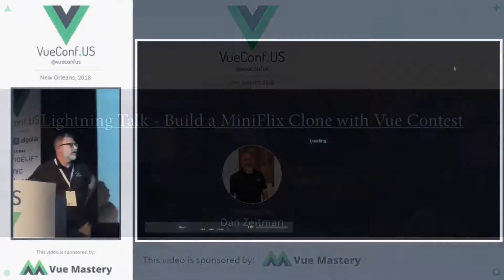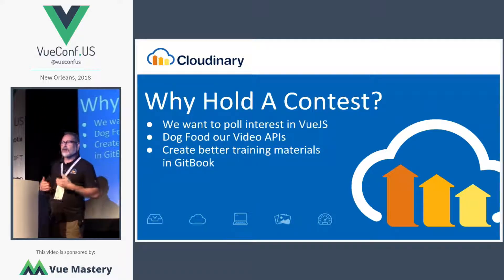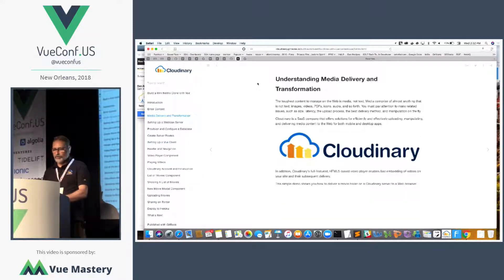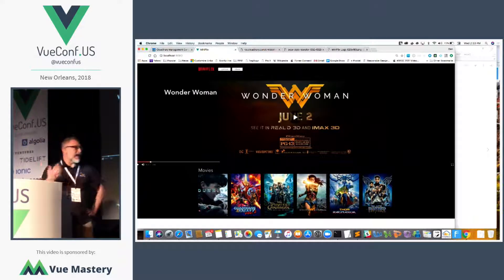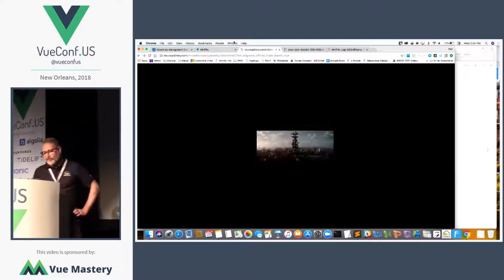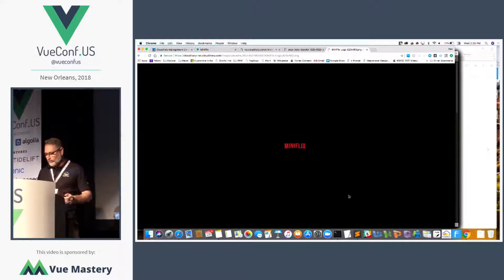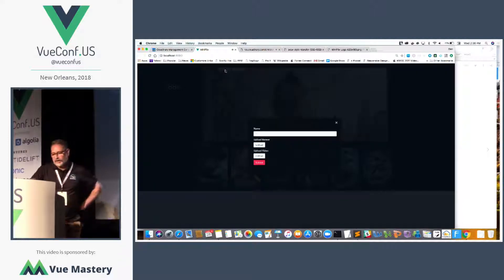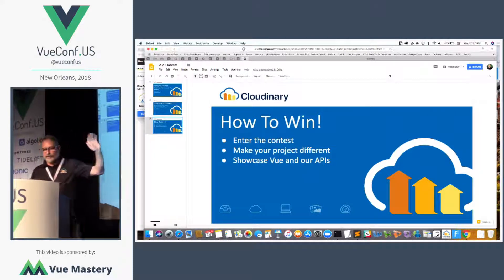Build a MiniFlix Clone with Vue Contest with Dan Zeitman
Developers face the continuous challenge of building complex products in the face of tight schedules. In this talk, Dan Zeitman, developer advocate for Cloudinary, walks us through creating a Netflix-clone called Miniflex to demonstrate how you can use the Cloudinary video API's to boost efficiency when you're working with video applications.

0:00 Introduction
0:33 Why hold a contest?
1:30 Demo
6:03 How to win?